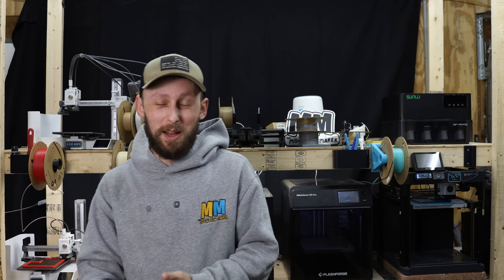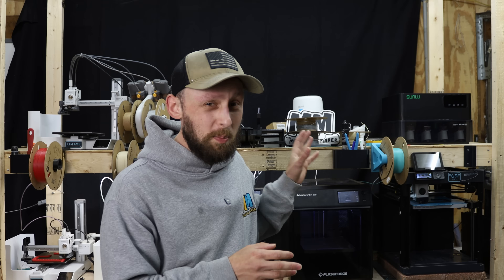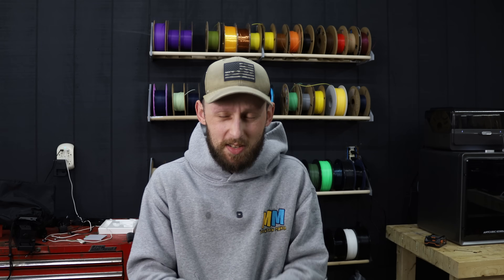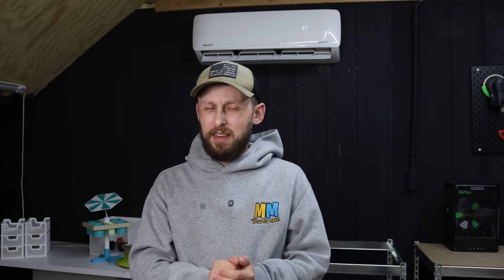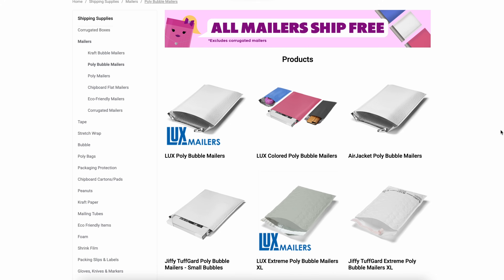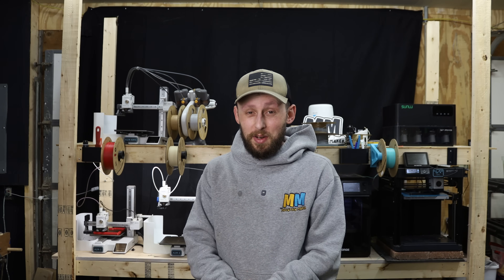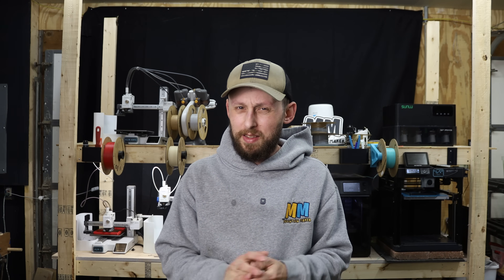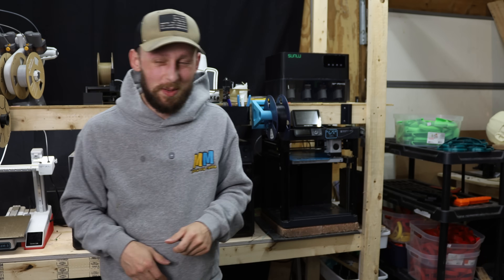3D Print Farm Vlog | A Shop Update and Printing the Farm Loop System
3D Printers from Flashforge:
🖨️ Flashforge Adventurer 5X (AD5X)

📦 1000ct 2x1" Rollo Thermal Labels